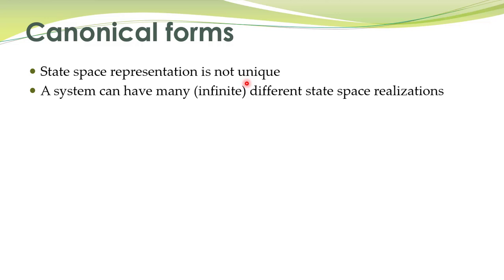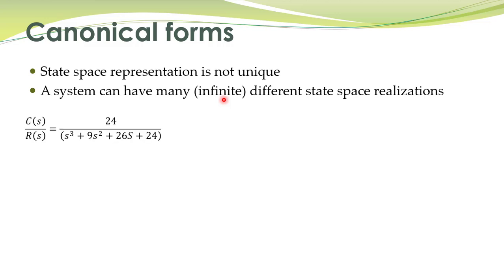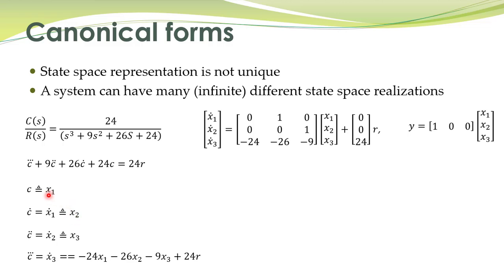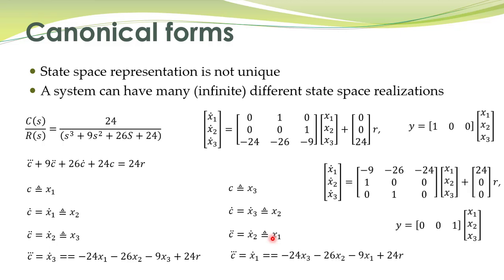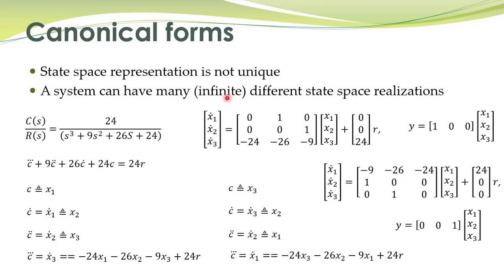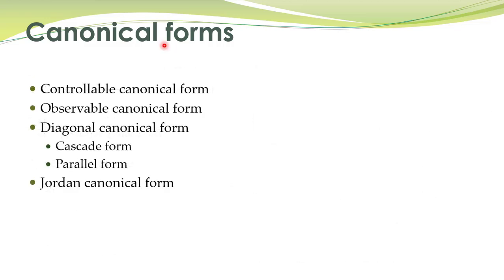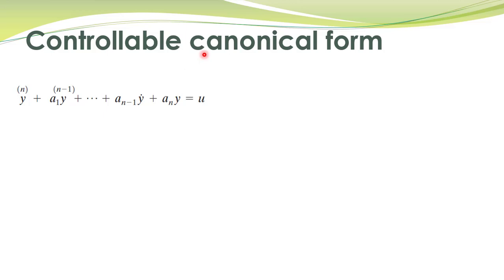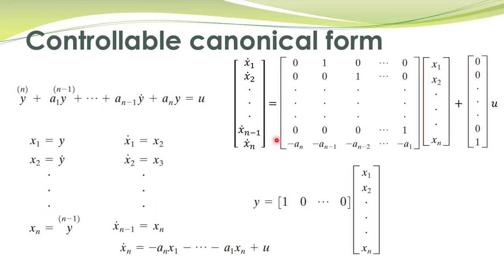LCS - 53a - Controllable Canonical Form (CCF) state-space models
This part of lecture describes the controllable canonical form representations  of transfer functions.